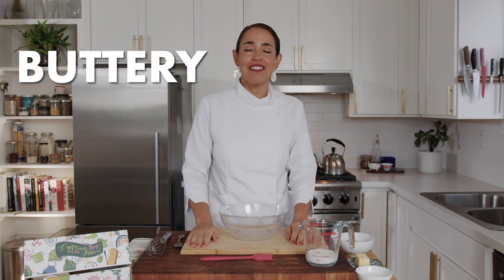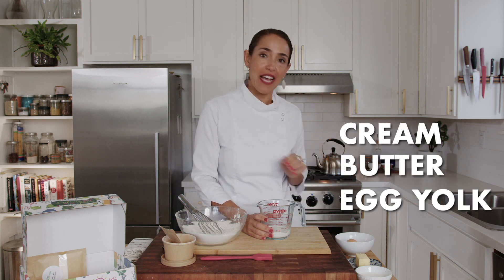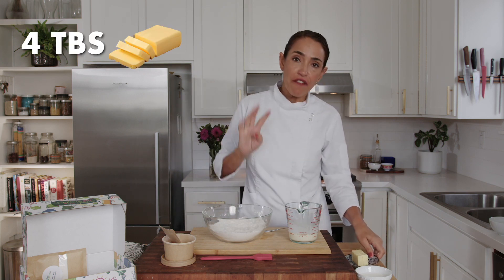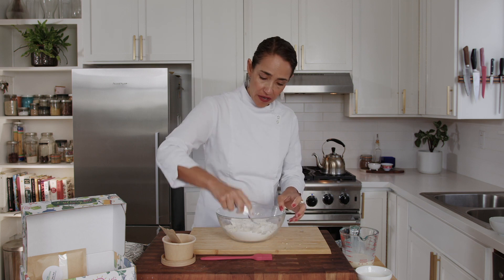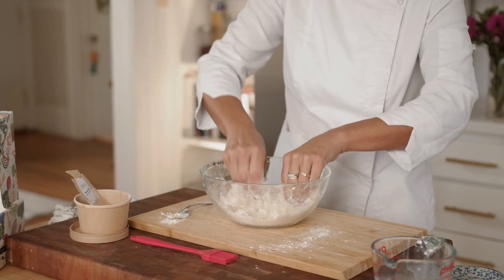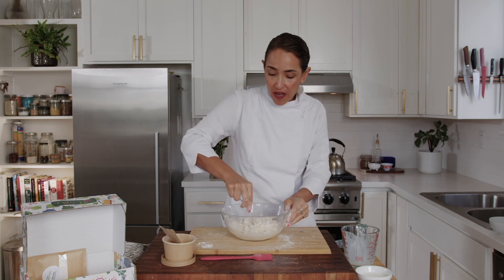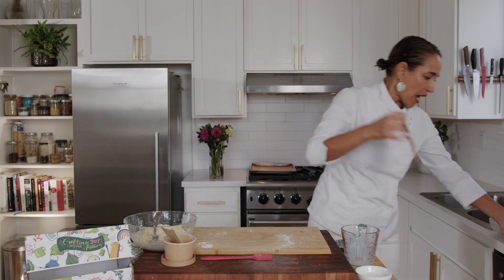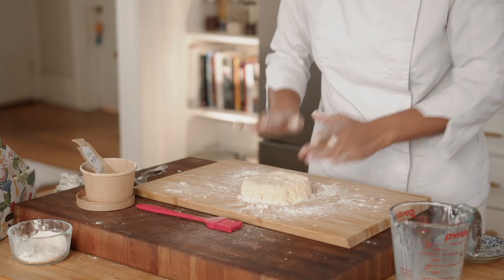Scone & Tea Time: Let's Make The Scone Dough!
A quick "how to" on making out scone dough. This important step is also lots of fun!

Culinary Artistas is committed to honoring its employees salaries and benefits during times when our business is down to 5% of its previous months. With the help of our community we will last longer and endure the long haul. If you are inclined to make a donation in exchange for the use of any of our content, we would greatly appreciate it!

ORDER A KIDS COOKING KIT
We offer beginners cooking kits for sale! They are only $35 and include an apron, a kids' chef knife, spatula, whisk, and pair of starter chopsticks.